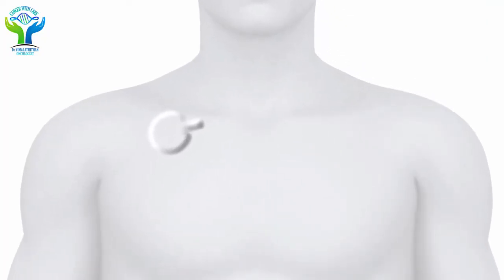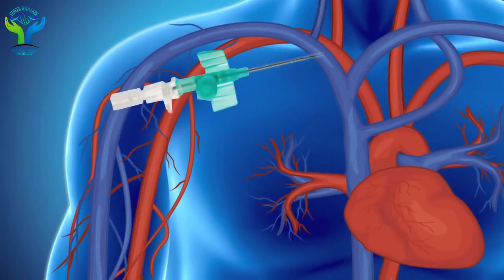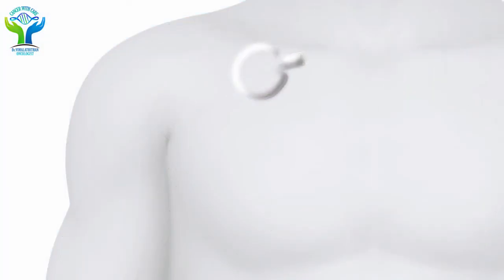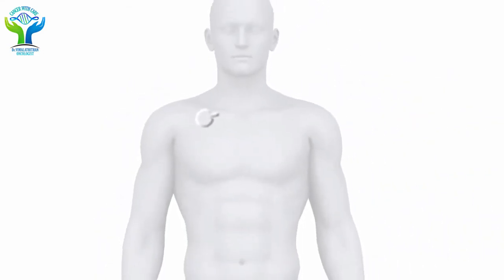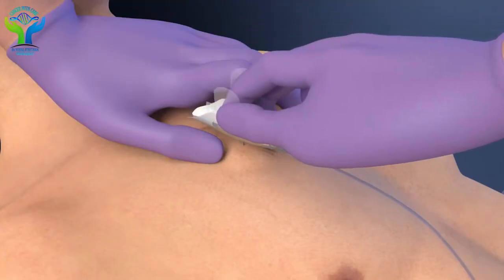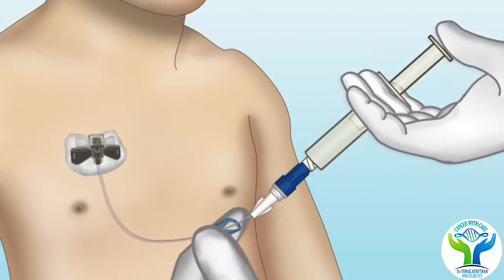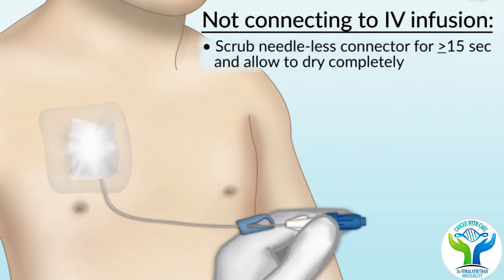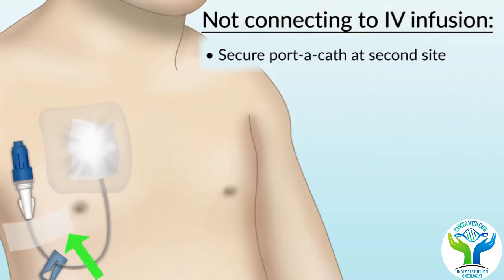WHAT IS MEANT BY CHEMOPORT /CHEMOPORRT ANIMATION VIDEO BY DRVIMALATHITHAN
A Chemoport is a small medical appliance that is implanted beneath the skin of the chest
by doing a small surgery .

A catheter connects the port to a vein which directly close to heart .
Under the skin, the port has a septum through which drugs can be injected and blood samples
can be drawn many times, usually with less discomfort for the patient.
A device mainly to infuse chemotherapy drugs and also used to draw blood and
give intravenous fluids and also for blood transfusions,
The advantage of this vein-access device is that chemotherapy medications can be
delivered directly into the vein, eliminating the need for multiple needle pricks at every
chemotherapy cycle.
Chemoport is now a standard of care practice all around the world for patients receiving
chemotherapy. It helps the cancer patients by bringing ease and comfort for taking
chemotherapy, thereby increasing the compliance for treatment.
⚠️Own Copyright ⚠️
Risk factor for tongue cancer
Head and Neck oncologist In Chennai
Best doctor in cancer treatment
Best Head and Neck oncology Team
Best Head and neck Oncologist in Chennai
oralcancer specialist in Tamilnadu
LatestcancerTreatment for oral cancers
Latestcancer Treatment for tongue cancers
Head and neck cancer treatment
Head and neck Cancer Specialist
Reconstructive Cancer Surgery in Chennai
microvascular surgery for tongue cancers
Bestoncologist in Chennai
OralCancer specialist in Chennai
Advanced Cancer treatment
Advanced head and neck Cancer treatment
Latest Cancer treatment
oral cancer surgery